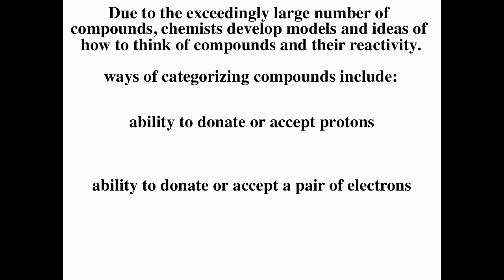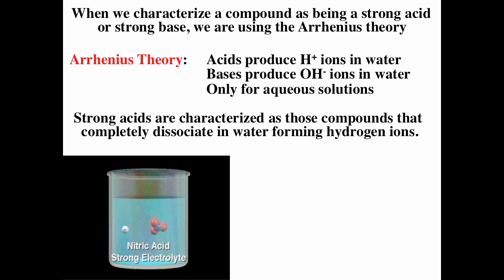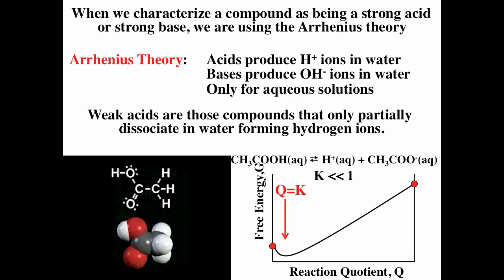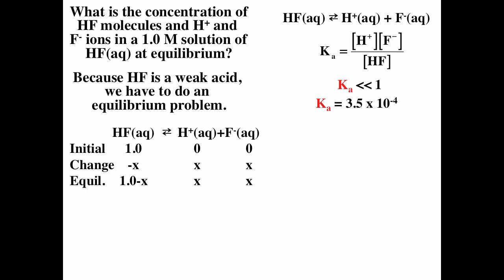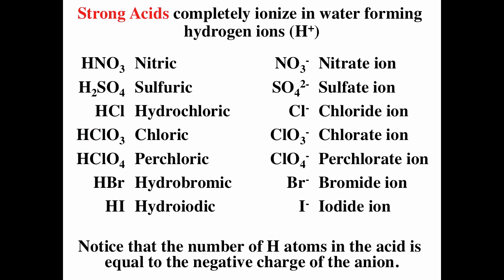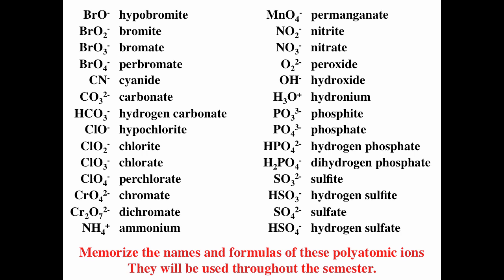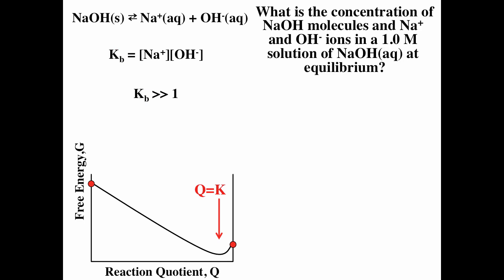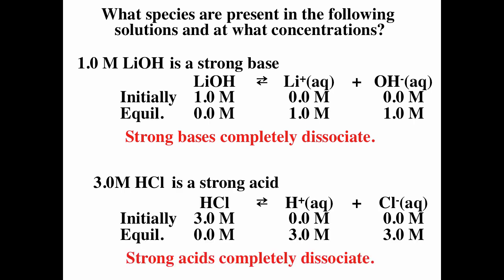Acid Base Theories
Table of Contents:

00:19 - What I want you to be able to do with today’s information:
00:37 -
06:02 - H+ and H3O+ refer to the same thing (H+ = H3O+).Because of this, acid dissociation reactions can be written in two equivalent ways.
07:20 -